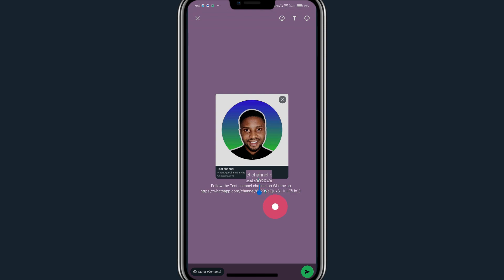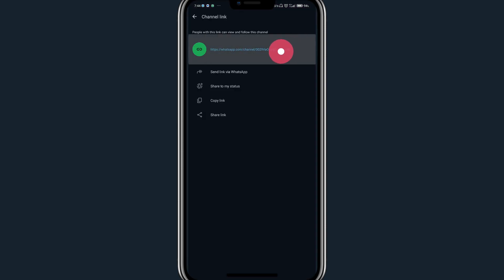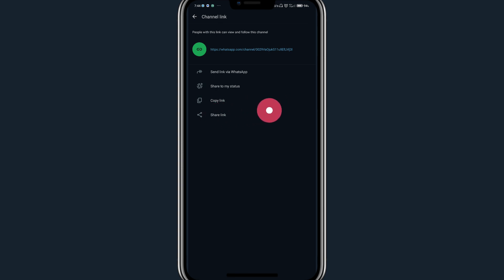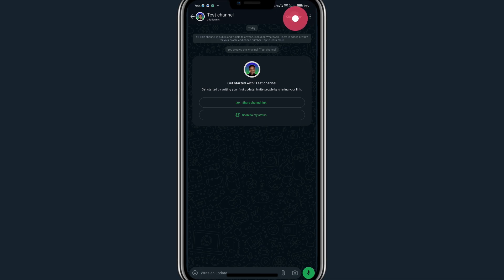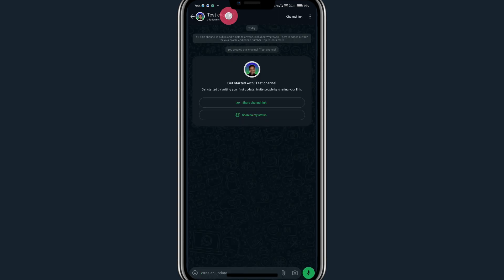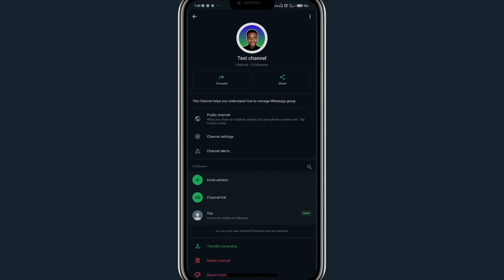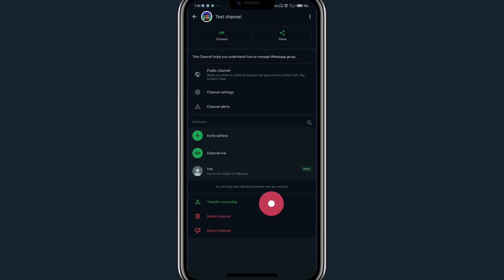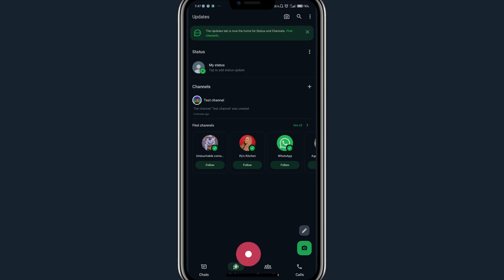How to Create WhatsApp Channel - Full Guide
Are you looking to share updates, news, or content with a broader audience on WhatsApp? In this tutorial, "How to Create WhatsApp Channel - Full Guide," we'll walk you through the process of setting up your own WhatsApp channel. This comprehensive guide will cover everything from creating the channel to customizing it for your audience, helping you effectively engage and communicate with your followers.

Creating a WhatsApp channel
WhatsApp channel setup
How to broadcast messages on WhatsApp
WhatsApp channel customization
Building an audience on WhatsApp